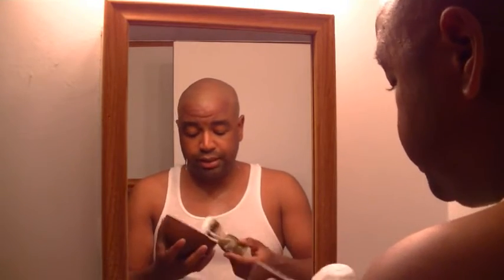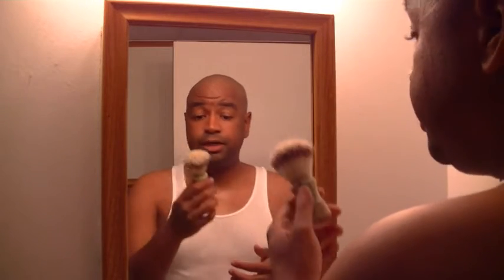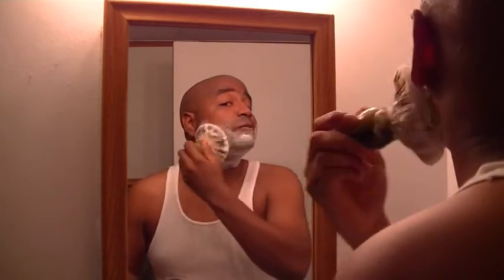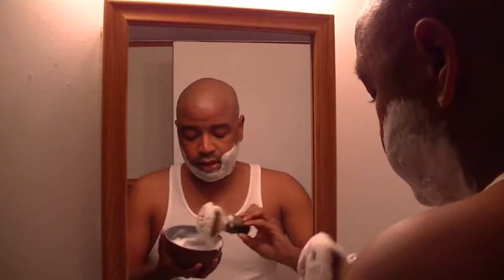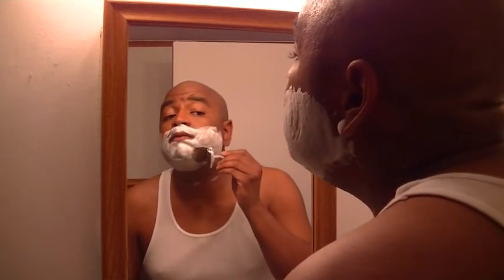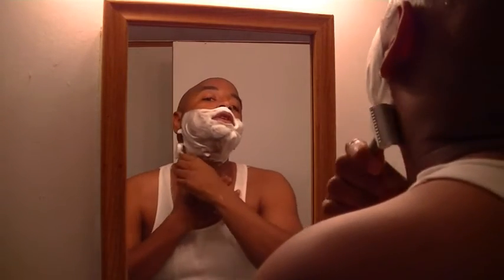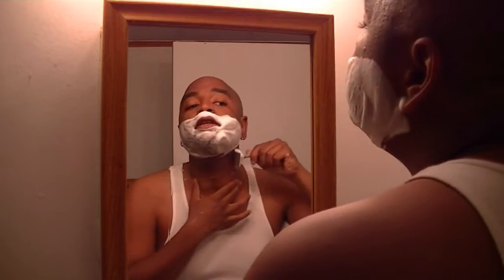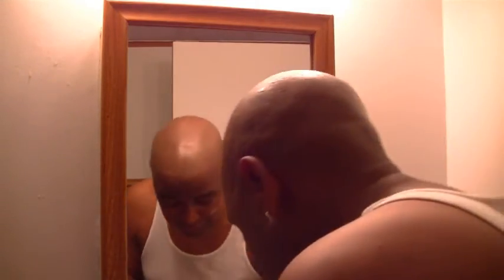Me And Wet Shaving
The first video in my shaving blog. Introducing how I like to shave and some wet shaving tips.